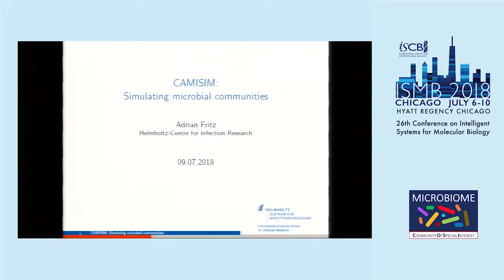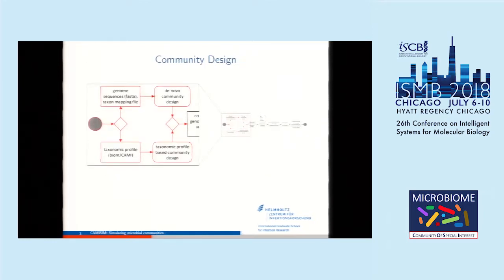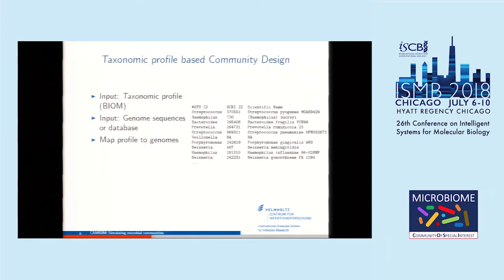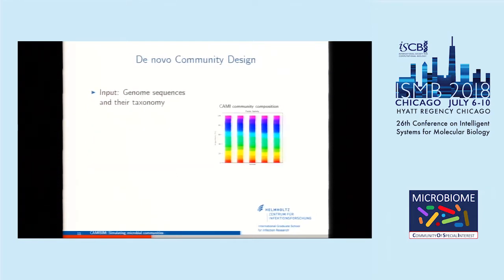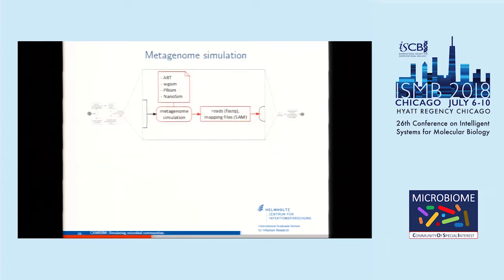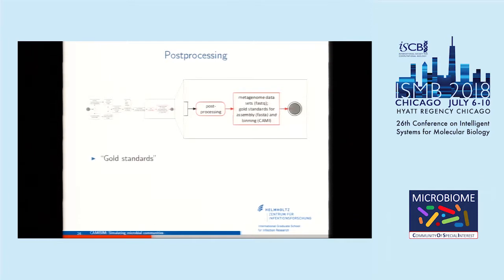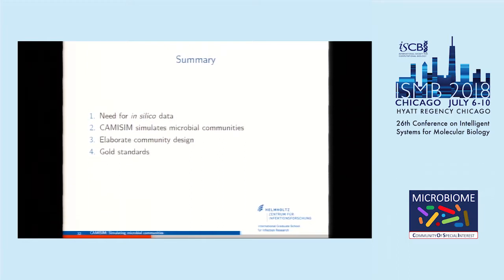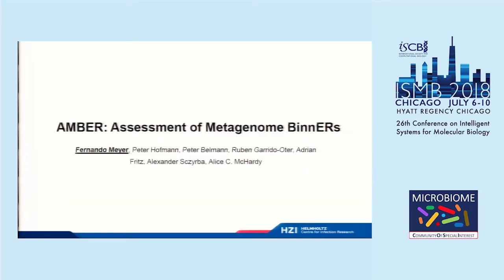CAMISIM: Simulating metagenomes and microbial communities - Adrian Fritz - ISMB 2018 Microbiome